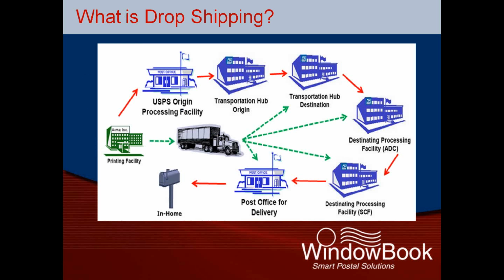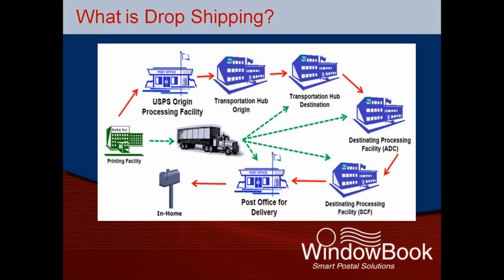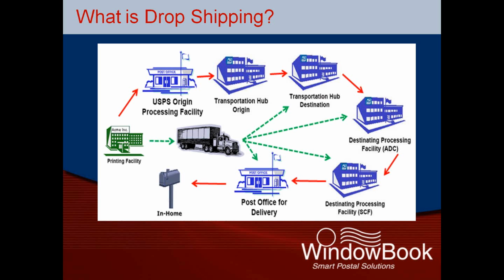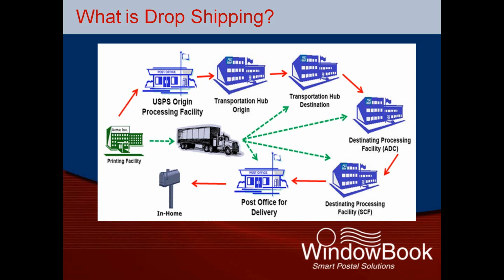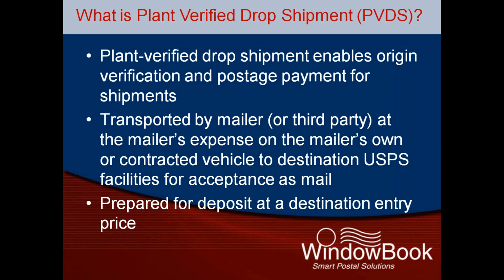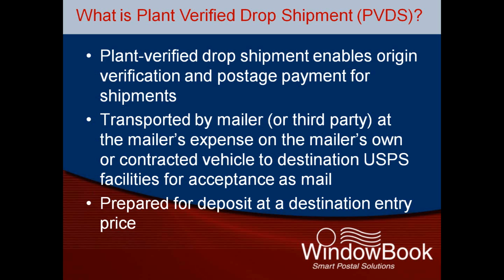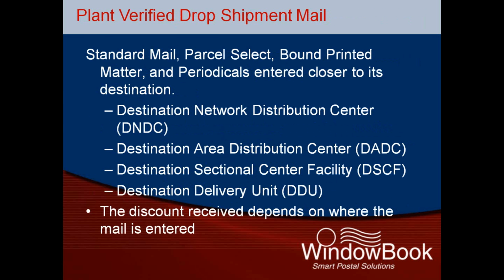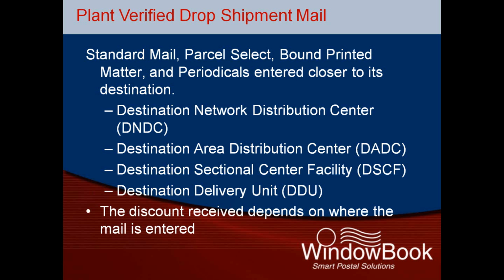Drop Ship Basics for USPS - Window Book (02/02/12)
Postal Concierge E-tips: Extremely valuable. Helpful tips for every mailer and shipper Join Window Book for this educational webinar on the basics of drop shipping mail. Learn how the process works and the incentives offered by the USPS for participation. Watch a demo of the Planalyzer module of DAT-MAIL to see for yourself how easy it is to incorporate drop shipping into your mailing program.